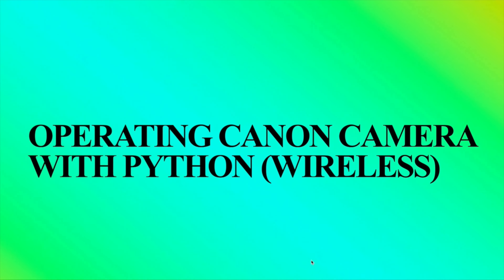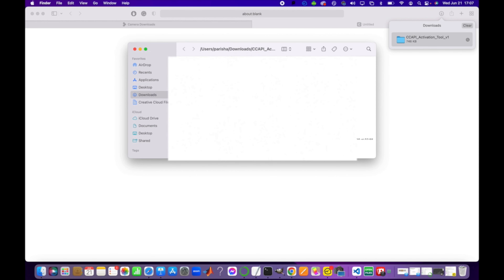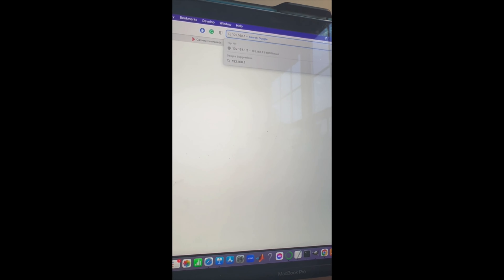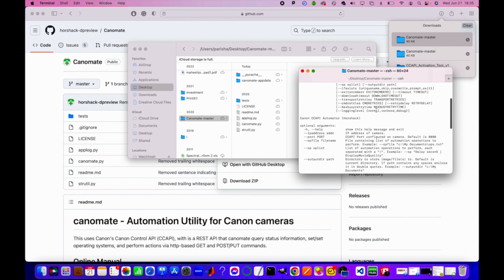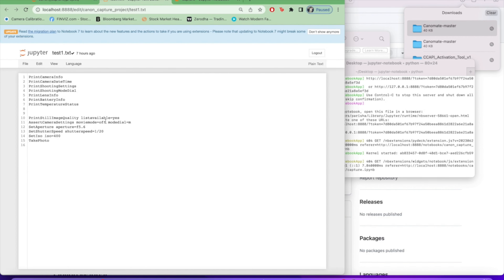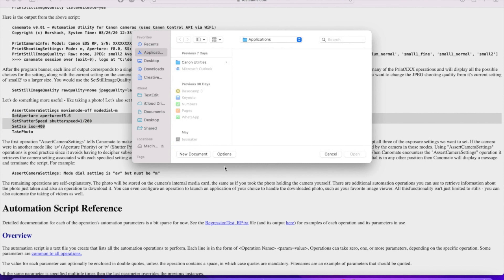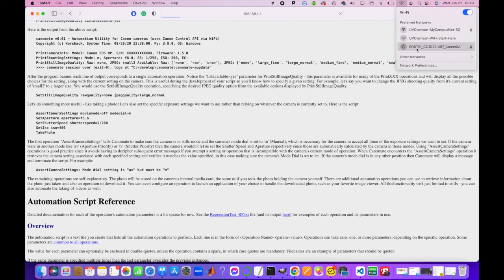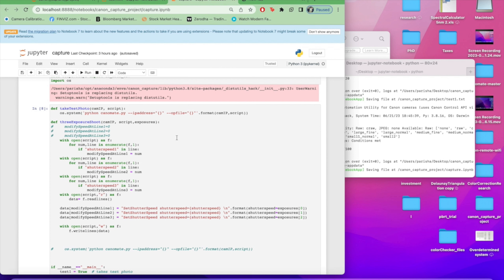How to control canon camera with python Wirelessly using CCAPI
I tried searching for a solution for my project where I only had a camera and my PC. NO RaspberryPi, No Arduino, Nothing fancy! Since I took a long time to figure it out and I didn't want you to waste your time on it, I made this video. Hope you find it simple and useful!